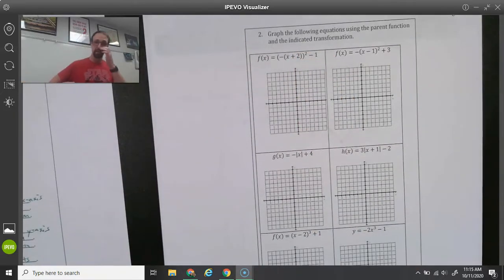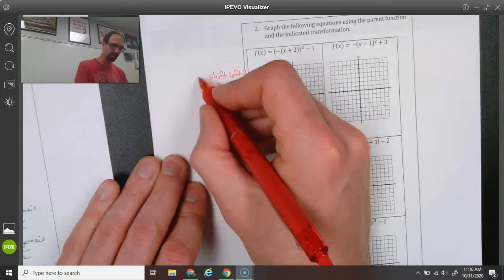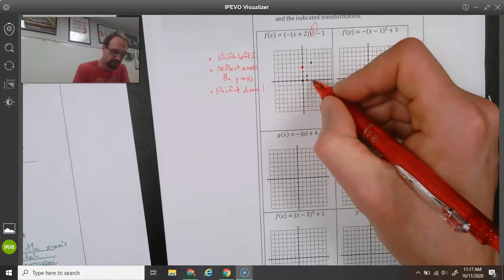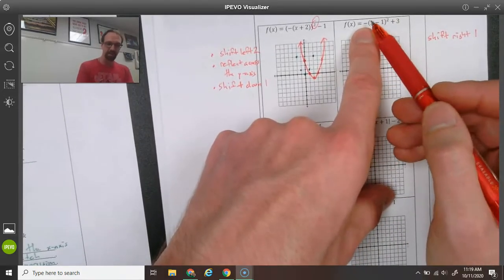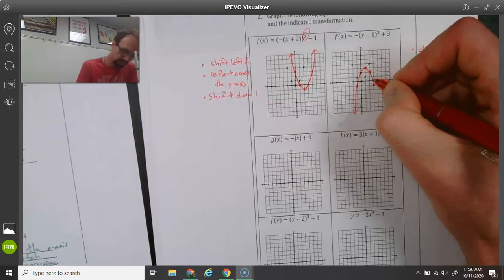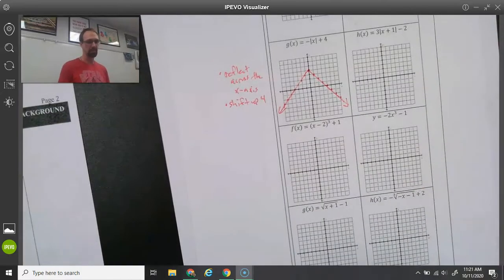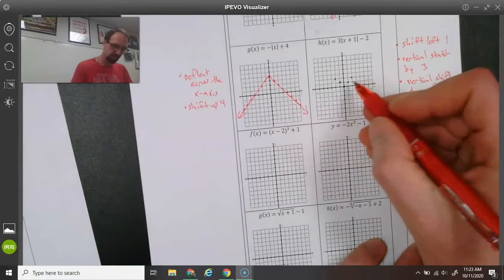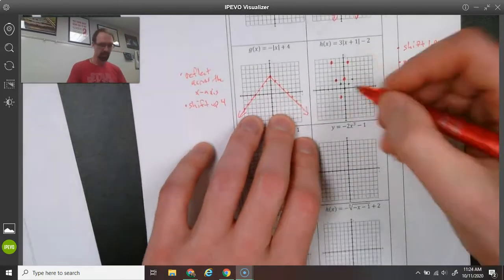CA 2.5 Example 2 First set